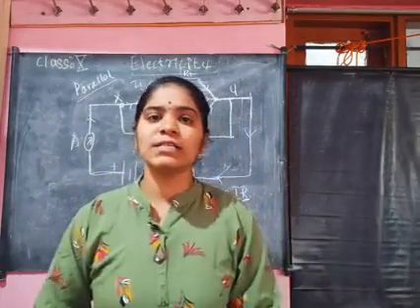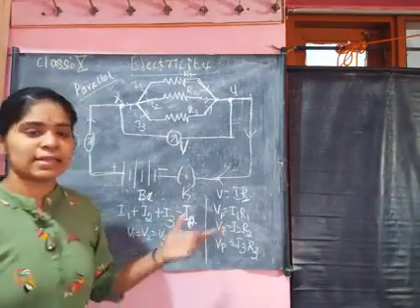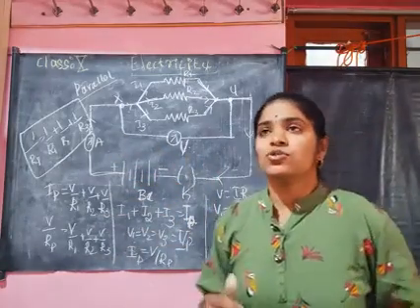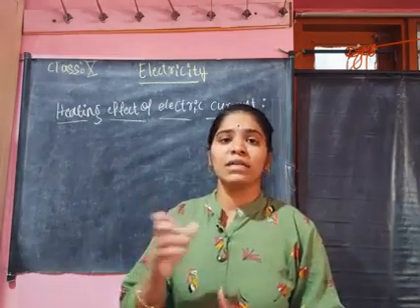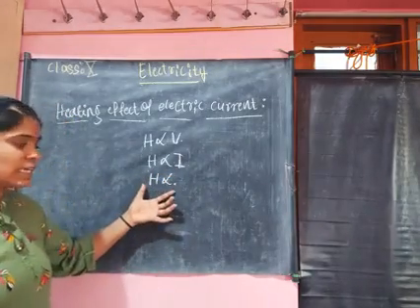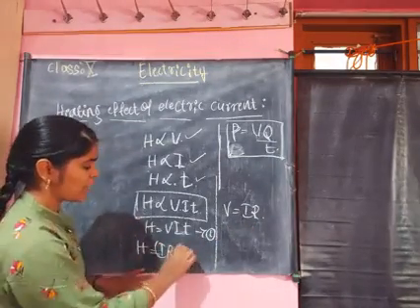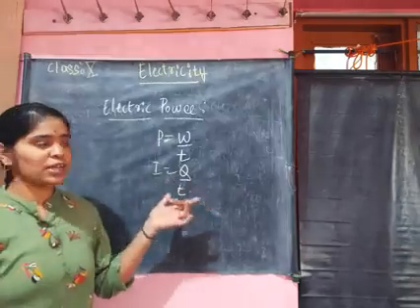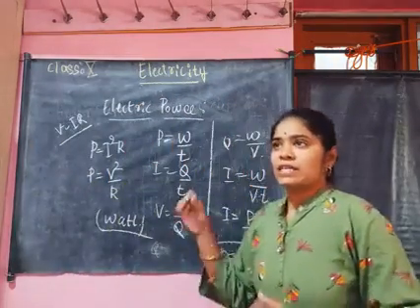Electricity rev( part 2) X physics